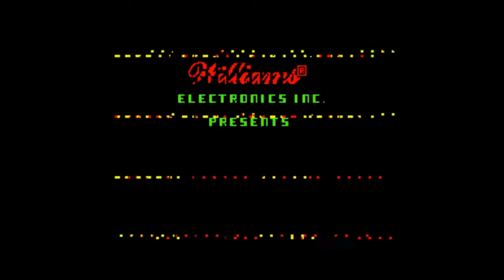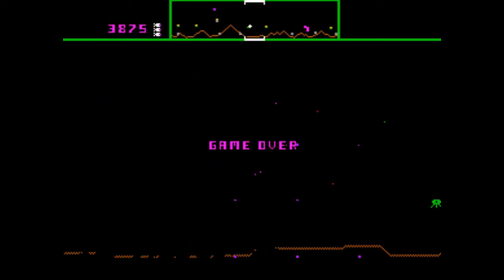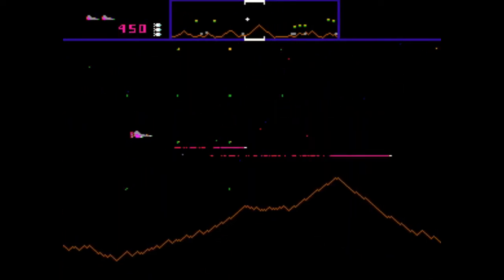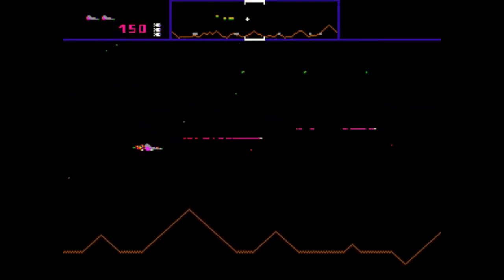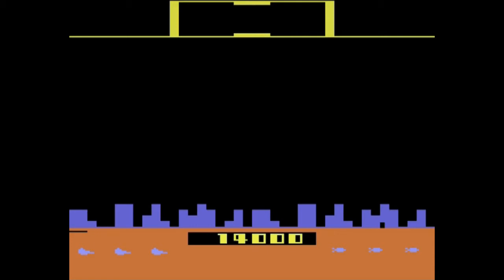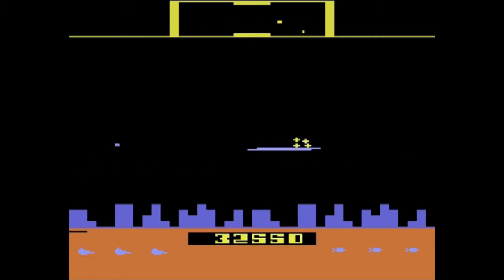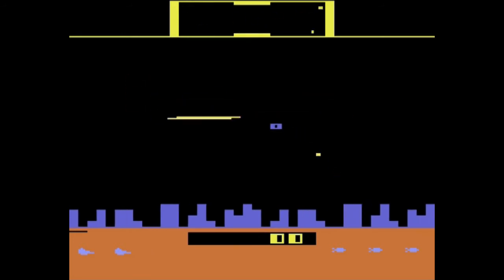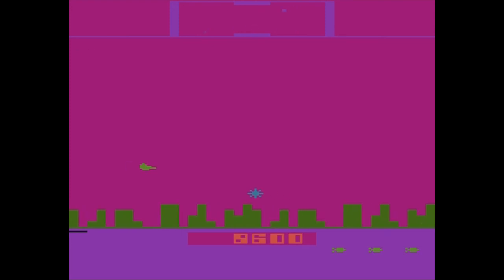Defender (Arcade & Atari 2600) - Let's Play 1001 Games - Episode 279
Defending all the things in this golden era classic!

Defender is an arcade video game developed and released by Williams Electronics in February 1981.[1] A horizontally scrolling shoot 'em up, the game is set on an unnamed planet where the player must defeat waves of invading aliens while protecting astronauts. Development was led by Eugene Jarvis, a pinball programmer at Williams; Defender was Jarvis' first video game project and drew inspiration from Space Invaders and Asteroids.

Defender was one of the most important titles of the Golden Age of Video Arcade Games, selling over 55,000 units to become the company's best selling game and one of the highest-grossing arcade games ever. Praise among critics focused on the game's audio-visuals and gameplay. It is frequently listed as one of Jarvis' best contributions to the video game industry, as well as one of the most difficult video games. Though not the first game to scroll horizontally, it created the genre of purely horizontal scrolling shooters. It inspired the development of other games and was followed by sequels and many imitations.

There were many ports to contemporary systems, most of them by either Atari, Inc. or its software label for non-Atari platforms, Atarisoft.

Defender is a two-dimensional side-scrolling shooting game set on the surface of an unnamed planet. The player controls a space ship as it navigates the terrain, flying either to the left or right. A joystick controls the ship's elevation, and five buttons control its horizontal direction and weapons. The object is to destroy alien invaders, while protecting astronauts on the landscape from abduction. Humans that are abducted return as mutants that attack the ship. Defeating the aliens allows the player to progress to the next level. Failing to protect the astronauts, however, causes the planet to explode and the level to become populated with mutants. Surviving the waves of mutants results in the restoration of the planet. Players are allotted three ships to progress through the game and are able to earn more by reaching certain scoring benchmarks. A ship is lost if it is hit by an enemy, or hit by an enemy projectile, or if a hyperspace jump goes wrong (as they randomly do). After exhausting all ships, the game ends.

Defender was Williams Electronics' first attempt at developing a new video game; the company's earlier game was a Pong clone.[2] The popularity of coin-operated arcade games in 1979 spurred the company to shift its focus from pinball games to arcade games.[6] The company chose Eugene Jarvis, who had a successful record of Williams pinball games, to head development.[2] Larry DeMar, Sam Dicker, and Paul Dussault assisted Jarvis.[7] At the time, Williams had a small staff and the management was unfamiliar with technology used for its electronic games. As a result, the staff was afforded a large amount of creative freedom.